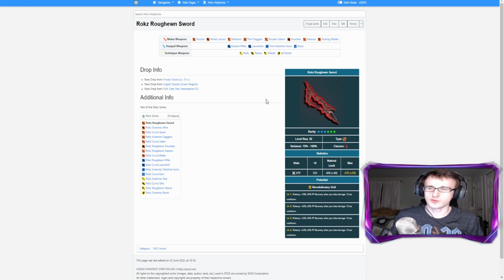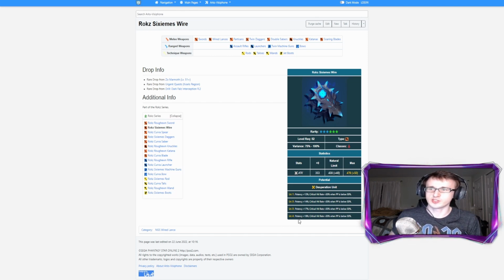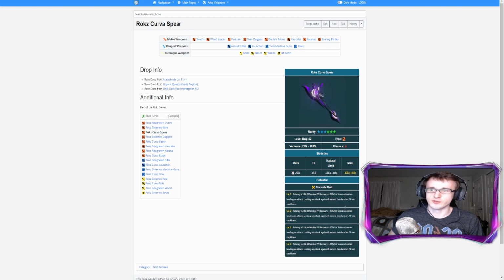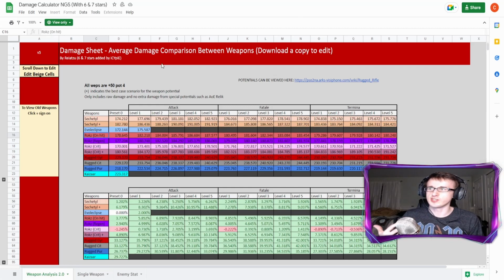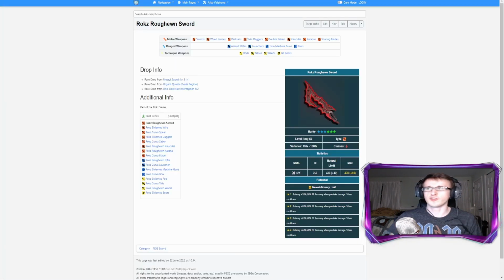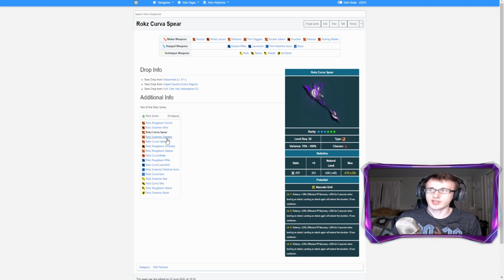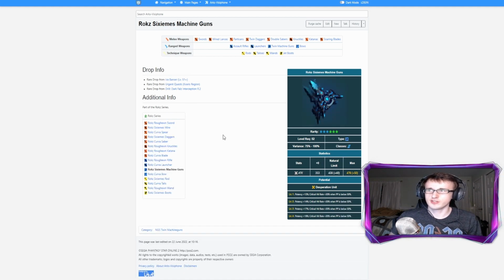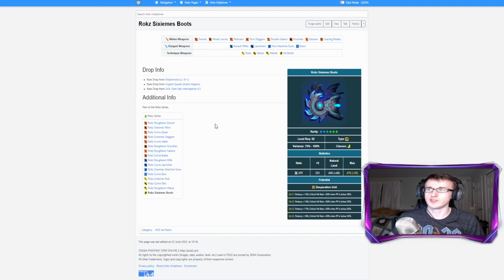[PSO2:NGS] All About Rokz Weapons! | NGS Guide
Hey everyone, today I wanted to breakdown the 6 Star Rokz Weapon Series in NGS! I describe the reasons to get it, different stats, and where to get them! Let me know if you guys like the breakdown as is or if there is any way it could be improved for weapon series in the future for PSO2!

What do you guys think of the Rokz weapon series?

Get into Phantasy Star Online 2 & New Genesis
They're both FREE to play!

🕘Timestamps:
00:00 Reasons to Get Rokz
00:51 Different Potentials
02:21 Multiweapon
02:54 Damage Comparison
05:00 Where Do They Drop?
05:34 Sword
06:04 Wires
06:15 Spear
06:30 Daggers
06:45 Saber
07:01 Knuckles
07:14 Katana
07:22 Soaring Blades
07:32 Rifle
07:43 Launcher
07:55 Twin Machine Guns
08:22 Bow
08:31 Rod
08:47 Talis
08:53 Wand
09:02 Jet Boots
09:13 Final Notes